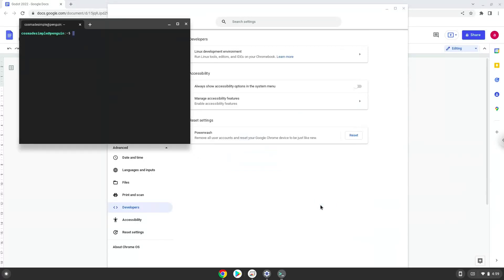How to install Godot Game Engine on a Chromebook in 2022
In this video, we are looking at how to install Godot Game Engine on a Chromebook in 2022.